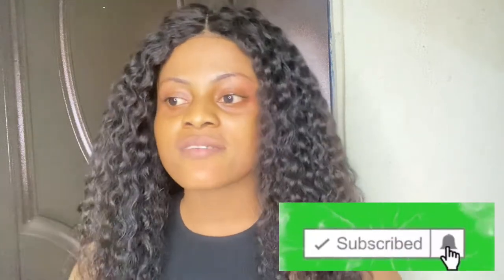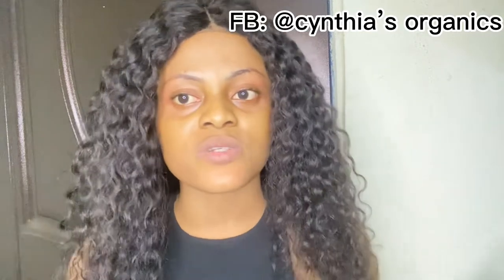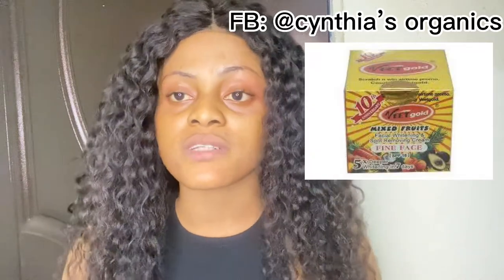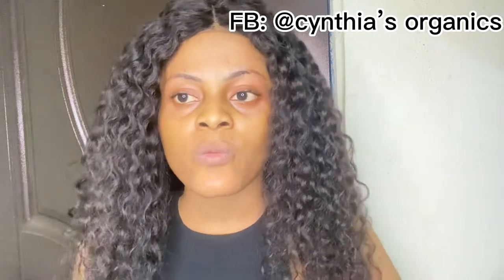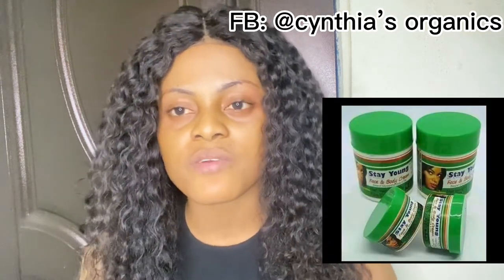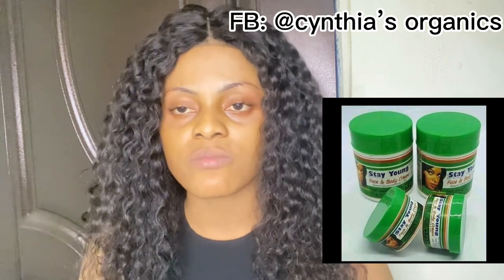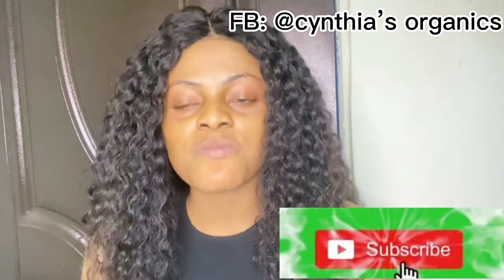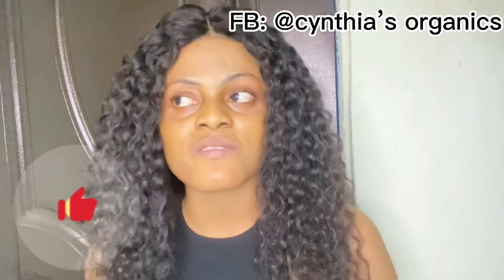6 affordable face cream for acne ,sunburn , black spots ,stubborn dark spots ,blemishes etc .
Hello my besties welcome back to another banger video
_____________________________________________in todays video I want to review to y’all good face creams that can help with acne , sunburn, dark spots ,blemishes , black spot ,hyperpigmentation .

✨turn on your post notifications bells on 🔔 so you get notify anytime I upload
✨Like and also comment
✨Share the video with someone

✨I LOVE YALL ALOT✨